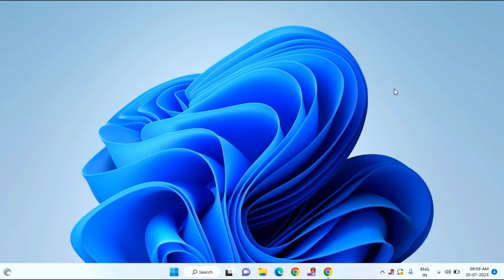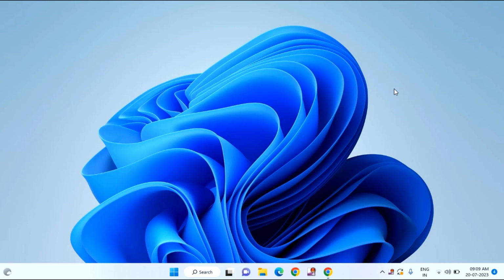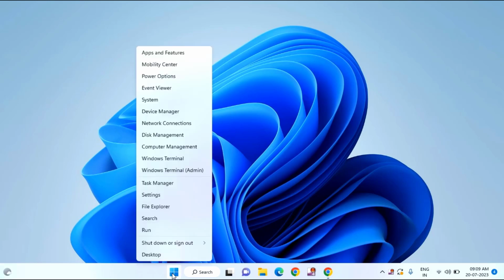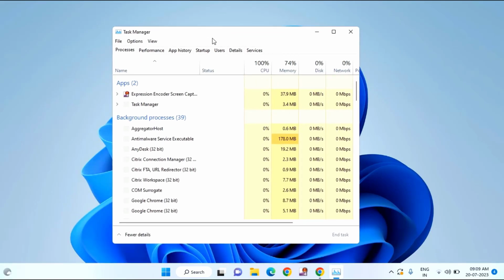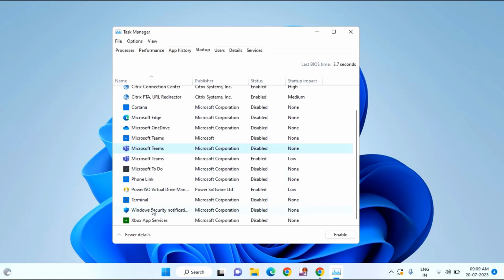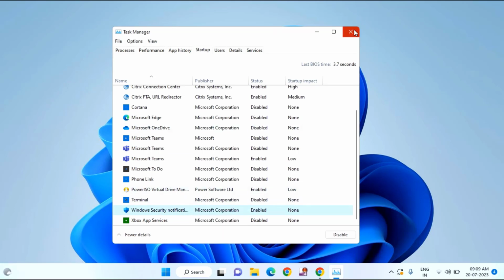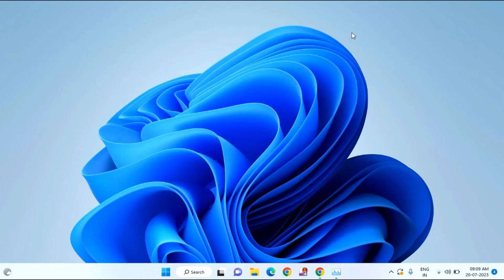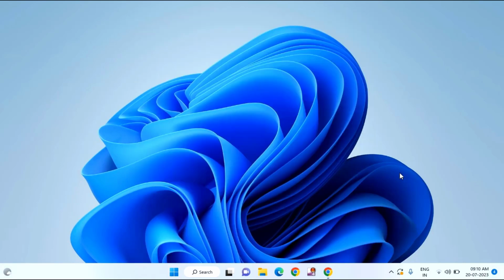Fix Windows Defender Icon Missing From Taskbar [2023]